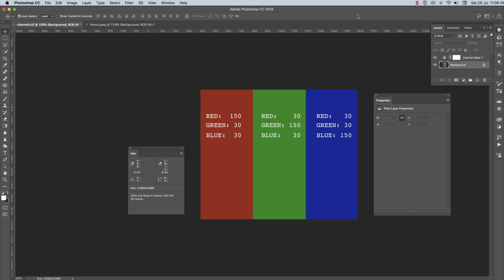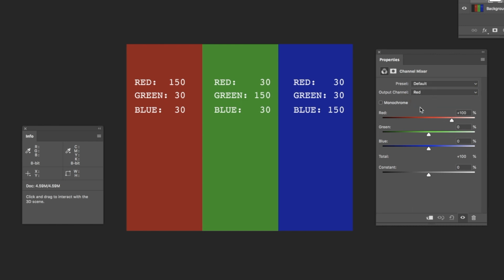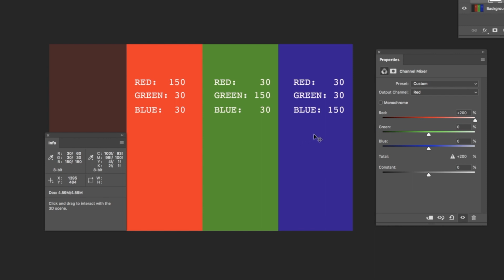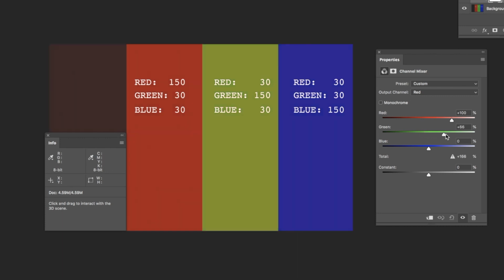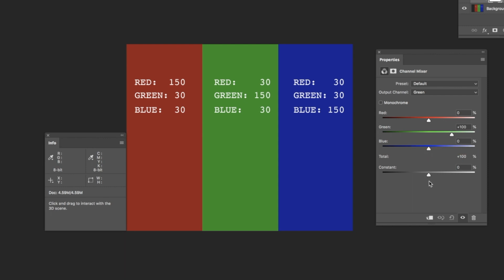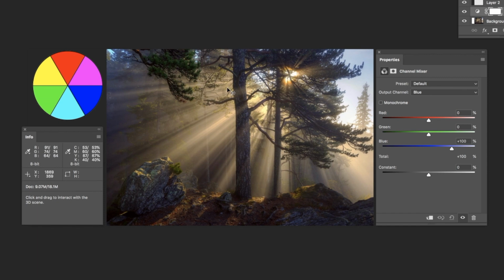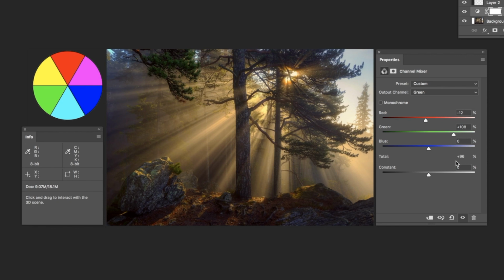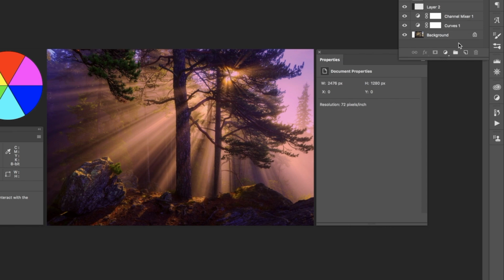The Channel Mixer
The channel mixer is maybe the most powerful color enhancement tool in Photoshop, and the one that's used the least! Get up to speed with the channel mixer and it will be your "go to" tool for all your color adjustments from now on.